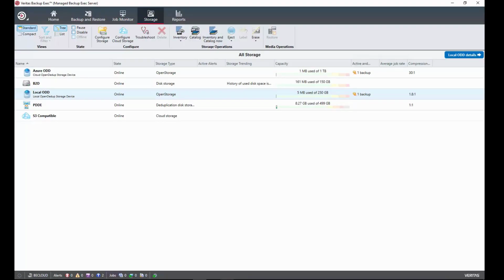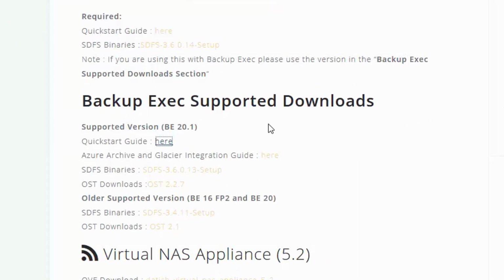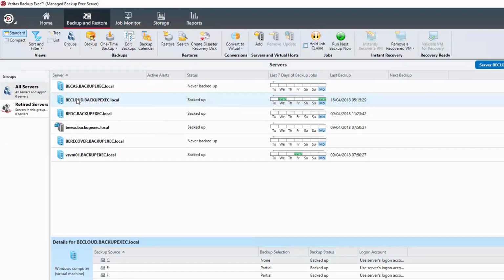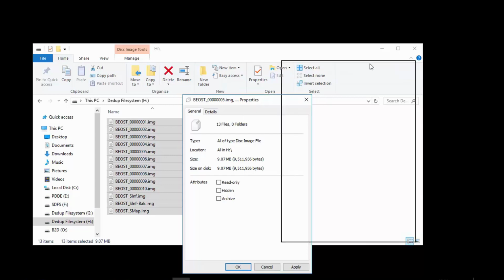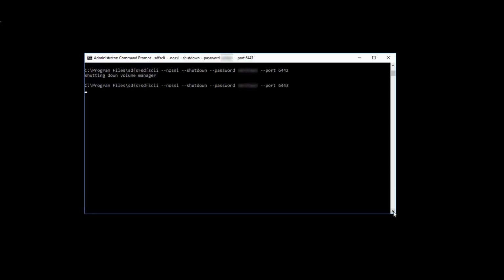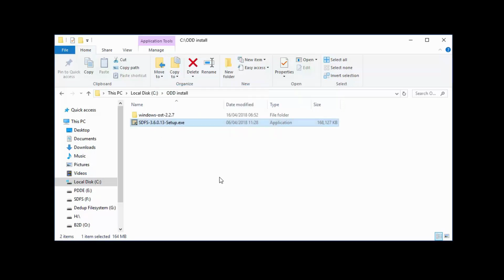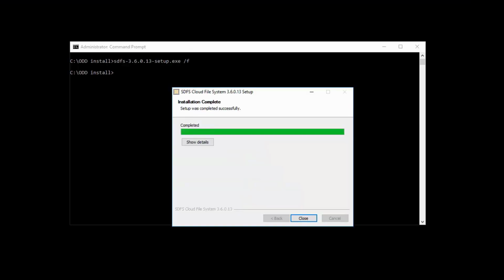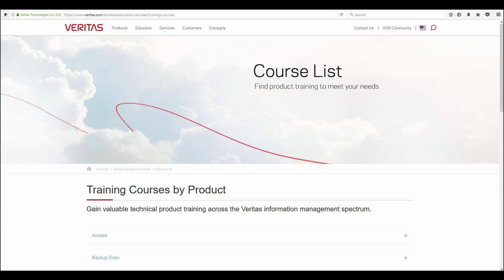How to upgrade OpenDedupe to v3.6.0.13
How to upgrade an existing OpenDedupe installation from a previous version to v3.6.0.13, for use in Backup Exec 20.1